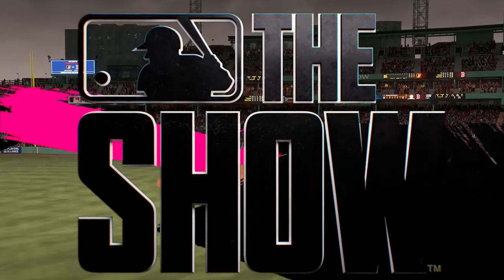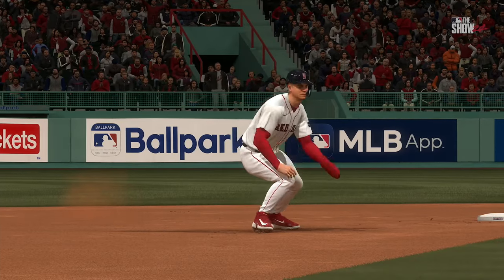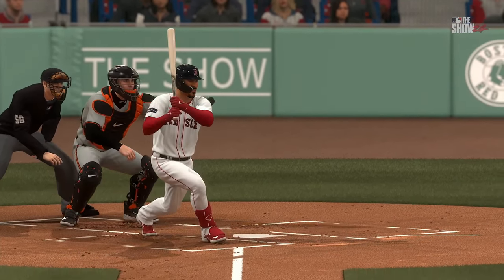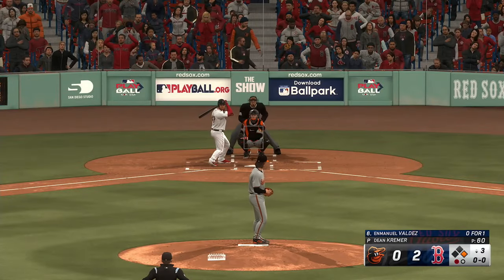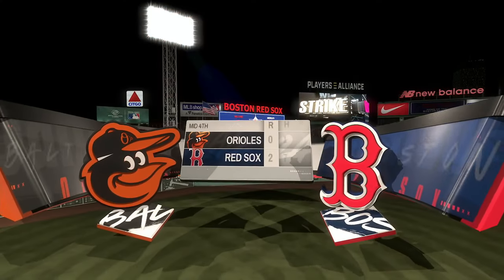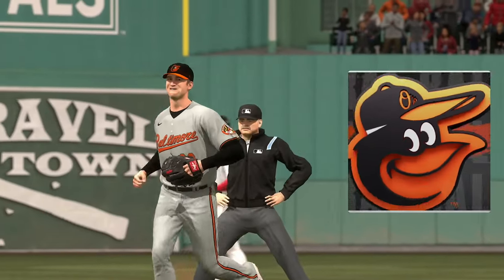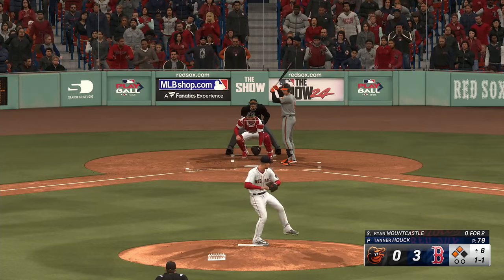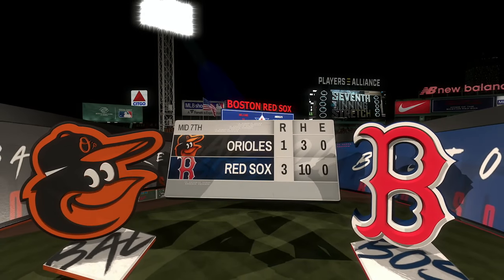🔴LIVE NOW! Boston Red Sox vs Baltimore Orioles - Apr 10, 2024 MLB Full Game - MLB 24 EN VIVO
Boston Red Sox vs Baltimore Orioles - Apr 10, 2024 MLB Full Game - MLB 24 EN VIVO

Spring Training
MLB Full Game
MLB LIVE
BEISBOL
BEISBOL EN VIVO
MLB

2024 Major League Baseball season
2024 Regular MLB season
mlb highlights 2024
MLB Highlights
MLB
2024 Major League Baseball season
2024 Regular MLB season
Baseball
Sport
full game highlights
Game Highlights
MLB Highlights
AL All-Stars
NL All-Stars

mlb live
mlb highlights 2024
baseball
2024 Regular MLB season
mlb the show 24
mlb highlights

baseball match
live baseball
mlb tv
mlb
baseball
sports
mlb highlights
sports highlights
baseball highlights
wild card
opening day

Arizona Diamondbacks
Atlanta Braves
Baltimore Orioles
Boston Red Sox
Chicago Cubs
Chicago White Sox
Cincinnati Reds
Cleveland Guardians
Colorado Rockies
Detroit Tigers
Houston Astros
Miami Marlins
Milwaukee Brewers
Minnesota Twins
Oakland Athletics
Philadelphia Phillies
Pittsburgh Pirates
Seattle Mariners
Texas Rangers
Toronto Blue Jays
Washington Nationals

Nick Lodolo
Elly De La Cruz
Noelvi Marte
Edwin Arroyo
Cam Collier
Aaron Judge

MLB LIVE
BEISBOL
BEISBOL EN VIVO
MLB